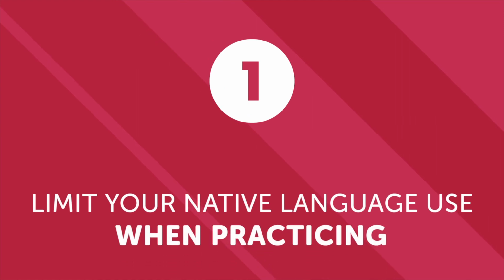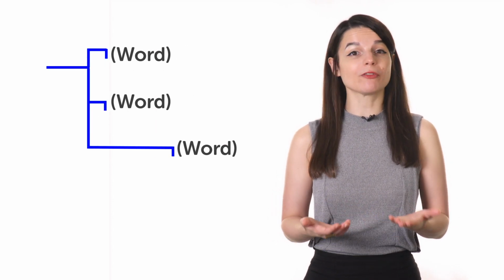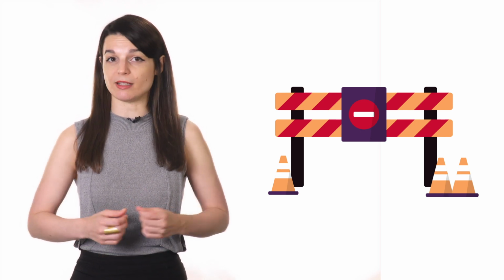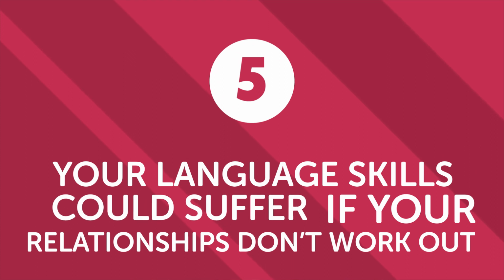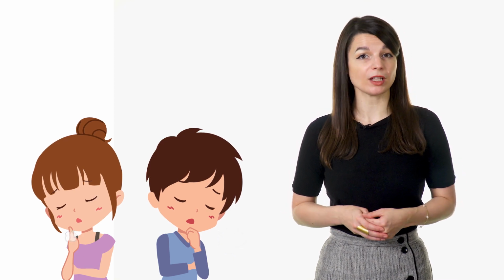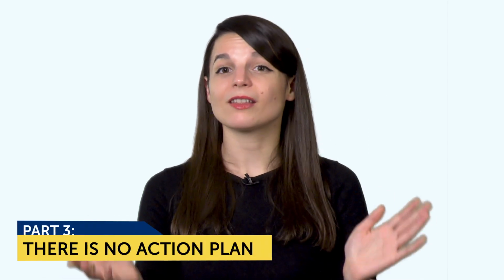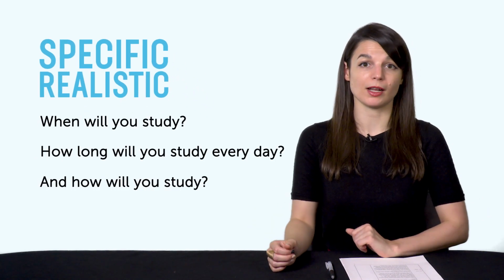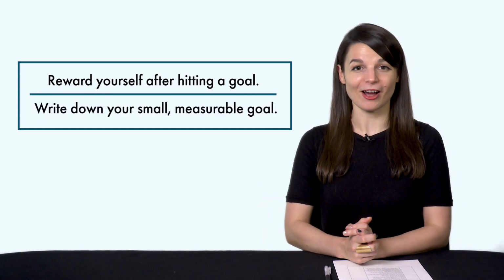Your Monthly Dose of Hindi - Best of March 2020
In this best of March 2020, we will review all the topics and lessons released this month on the channel. This is THE place to start if you want to learn Hindi, and improve both your listening and speaking skills